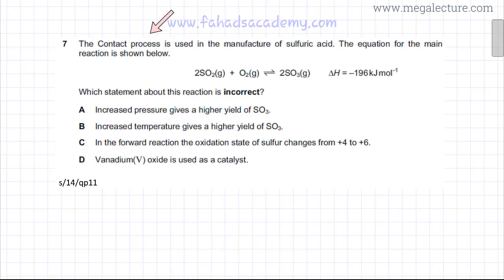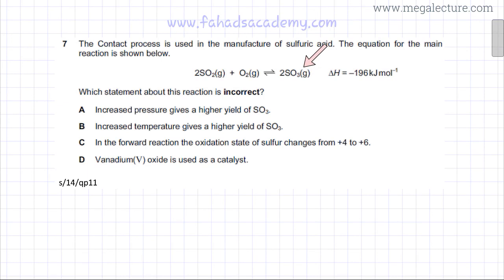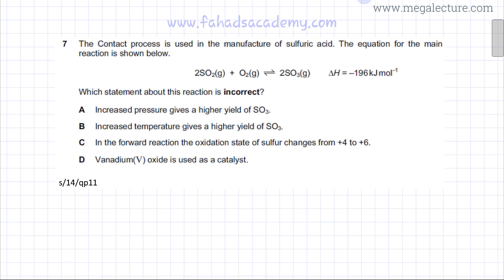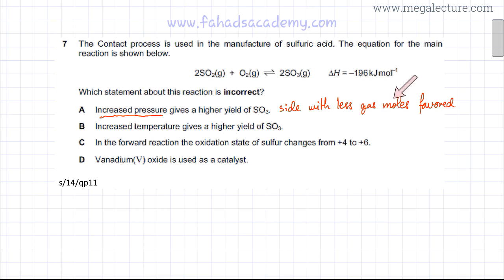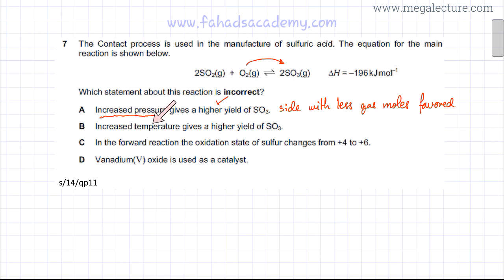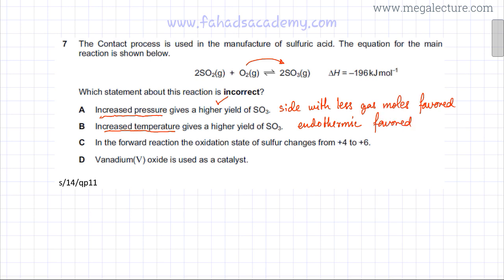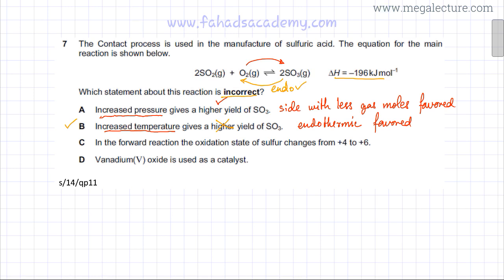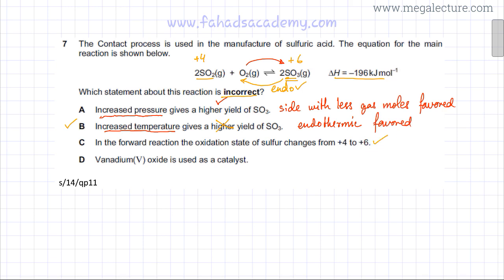7 - 9701_s14_qp_11 (AS) : Dynamic Equilibrium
The Contact process is used in the manufacture of sulfuric acid. The equation for the main reaction is shown below.

2SO2(g)   +   O2(g)   ⇌     2SO3(g)                 ∆H = –196kJ mol–1

Which statement about this reaction is incorrect?

A   Increased pressure gives a higher yield of SO3.

B   Increased temperature gives a higher yield of SO3.

C   In the forward reaction the oxidation state of sulfur changes from

D   Vanadium(V) oxide is used as a catalyst.